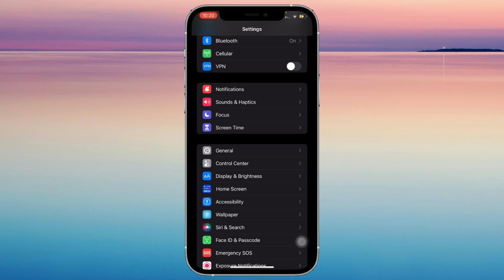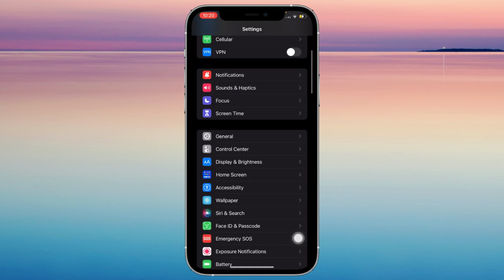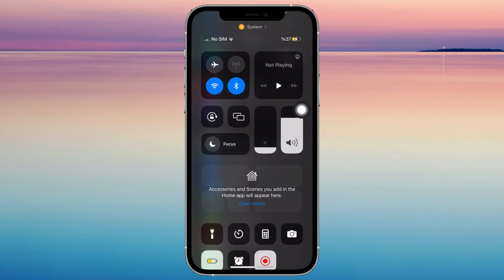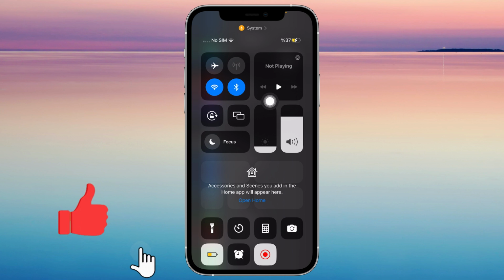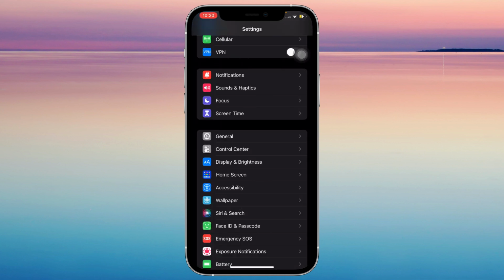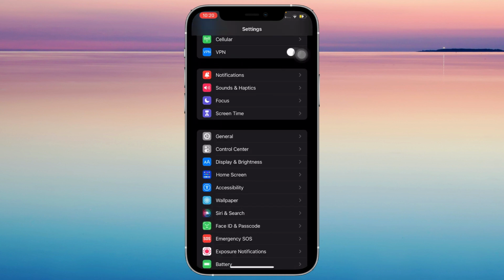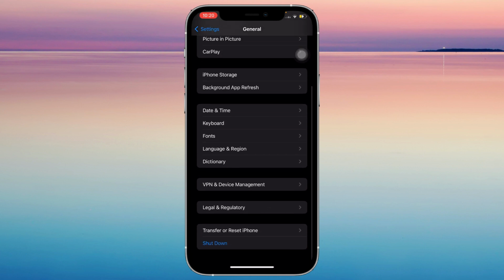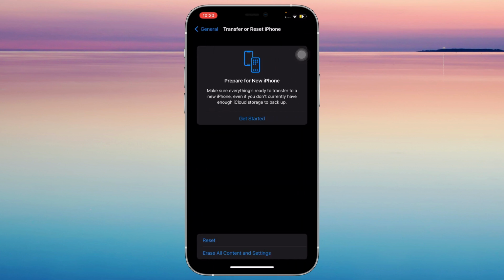How To Fix: iMessage And Facetime Stuck On Verifying Phone Number | 2023 Updated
Watch this video to understand quickly how to fix iMessage and Facetime stuck on verifying phone number on version 16.1